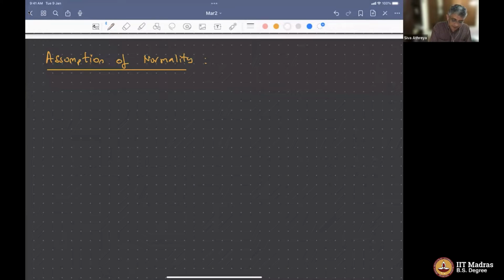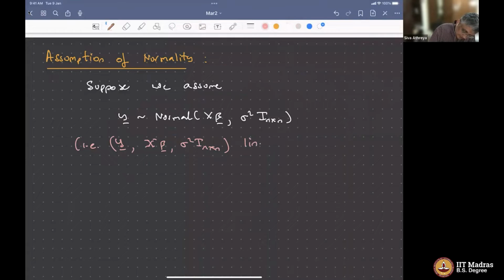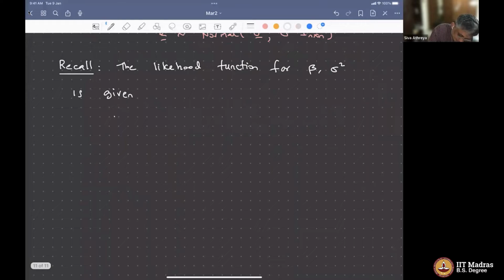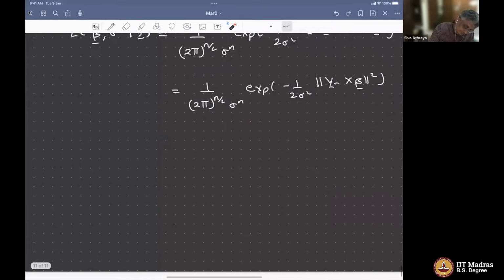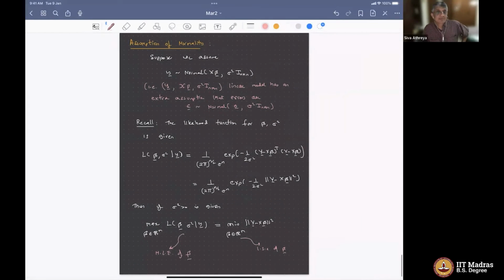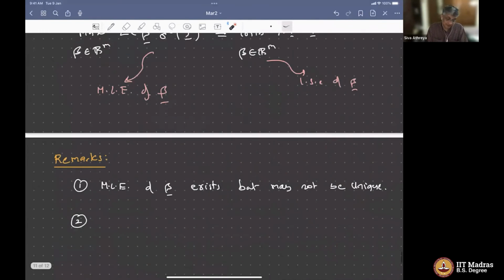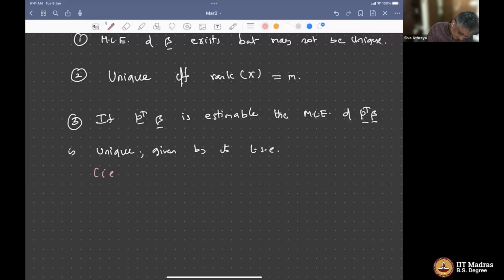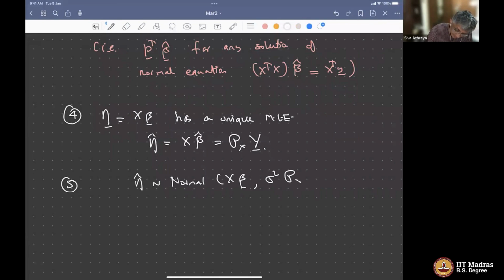W6_L4: Assumption of normality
Video Overview
 This lecture examines the role of the normality assumption in linear regression and shows how it links Maximum Likelihood Estimation with least squares estimation. It explains that when the errors in the model are normally distributed, the maximum likelihood estimates of the regression coefficients coincide with the least squares estimates. The session also discusses conditions under which the MLE is unique and provides insight into how the estimator behaves when the normality assumption holds.